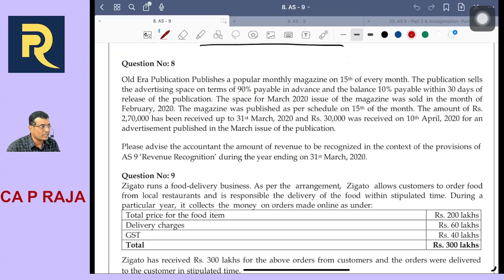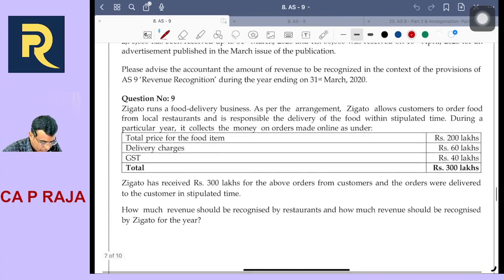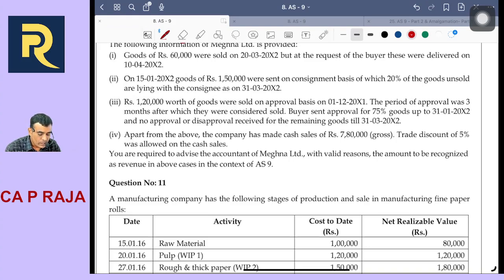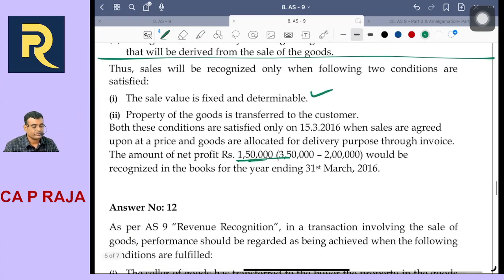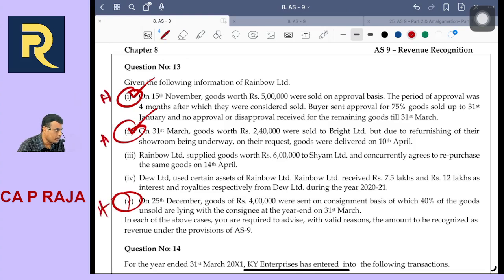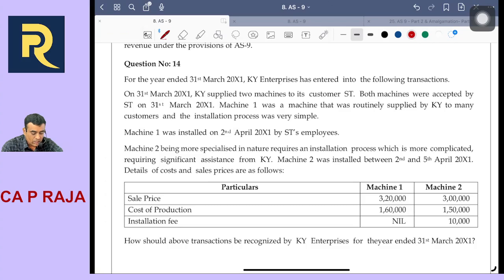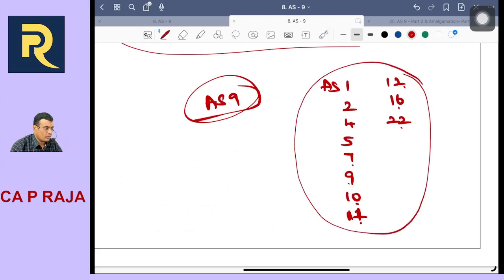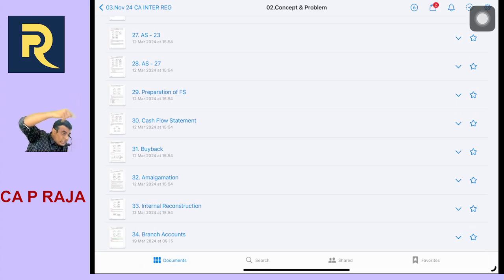26 AS 9 Part 2